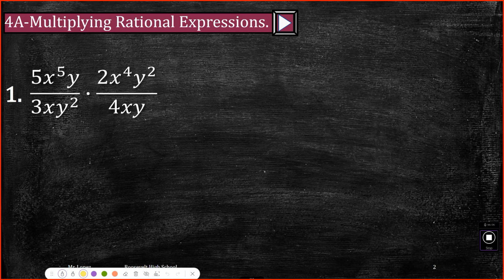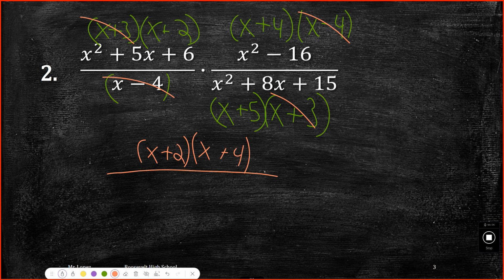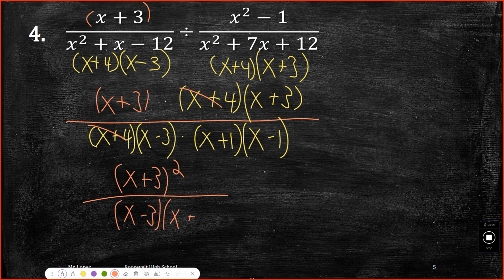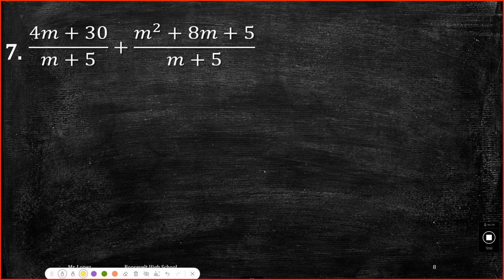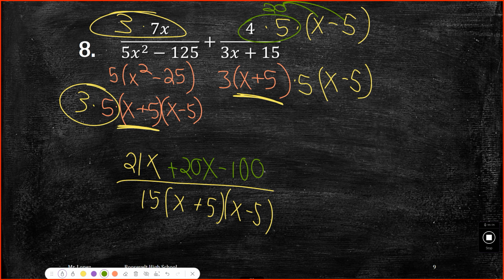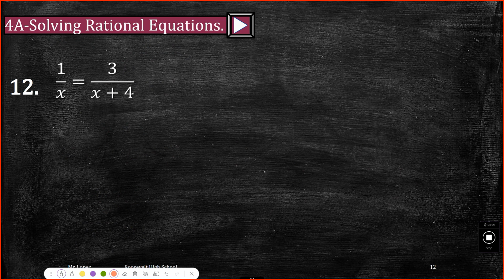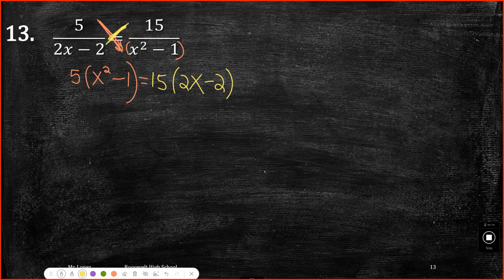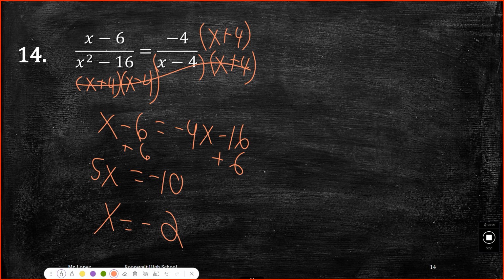Lesson 4A-Rational Equations